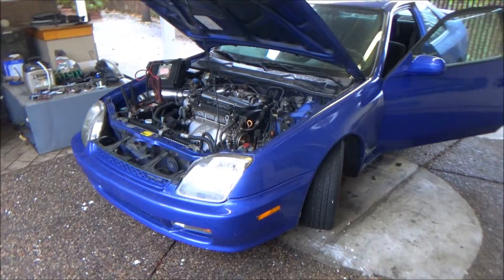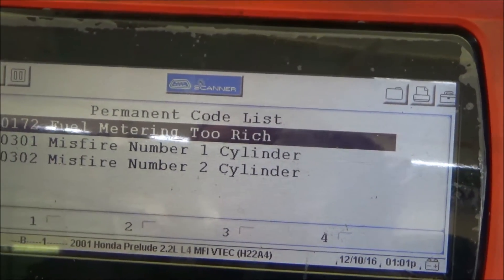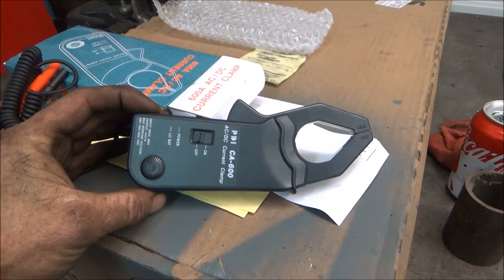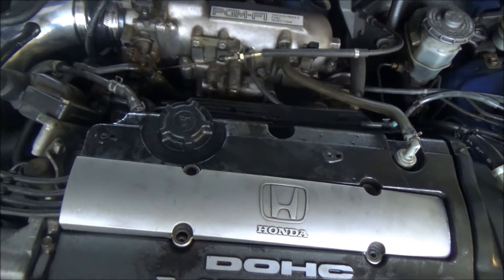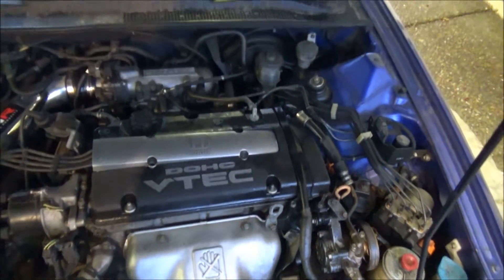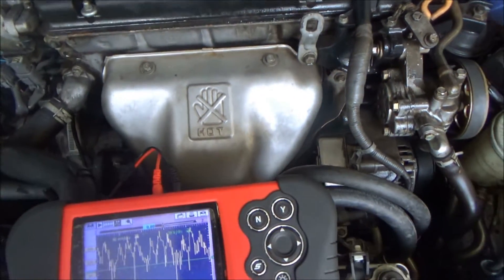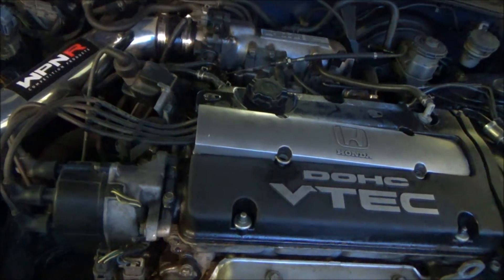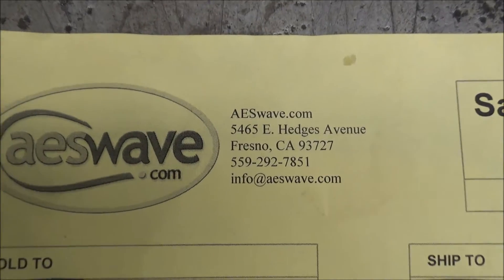How to Diagnose an Engine Misfire, Relative Compression Test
In this video I show how to Diagnose Compression related engine misfires with an Oscilloscope.